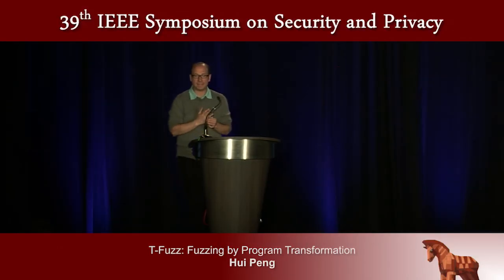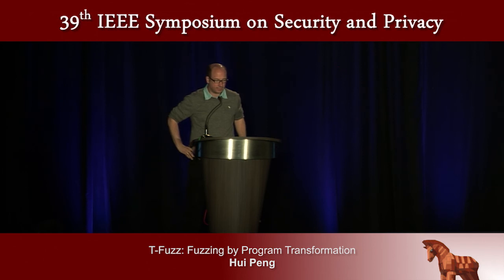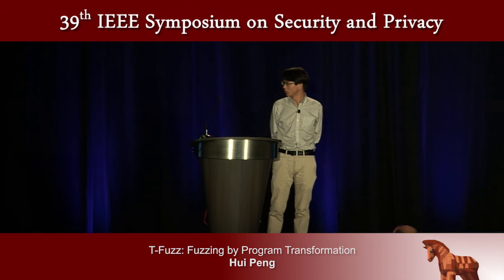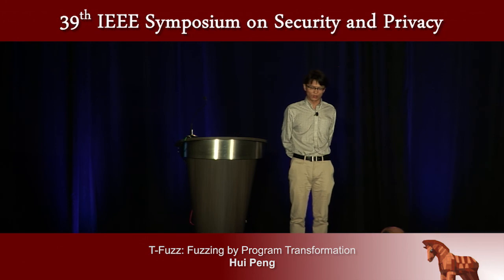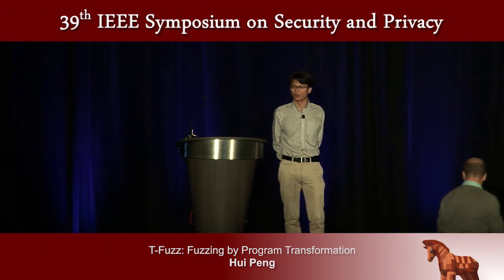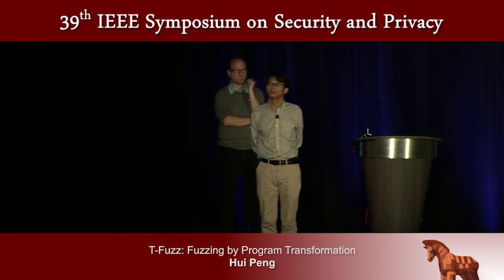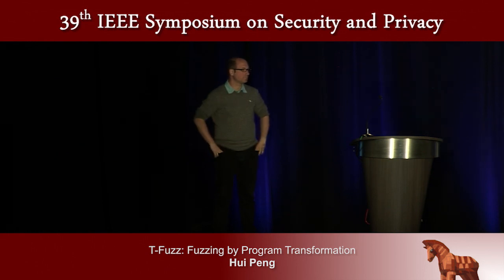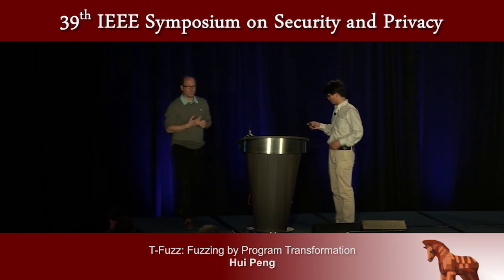T-Fuzz Fuzzing by Program Transformation: Hui Peng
T-Fuzz: fuzzing by program transformation
Hui Peng (Purdue University)
Presented at the
   2018 IEEE Symposium on Security & Privacy

ABSTRACT
Fuzzing is a simple yet effective approach to discover software bugs utilizing randomly generated inputs. However, it is limited by coverage and cannot find bugs hidden in deep execution paths of the program because the randomly generated inputs fail complex sanity checks, e.g., checks on magic values, checksums, or hashes. To improve coverage, existing approaches rely on imprecise heuristics or complex input mutation techniques (e.g., symbolic execution or taint analysis) to bypass sanity checks. Our novel method tackles coverage from a different angle: by removing sanity checks in the target program. T-Fuzz leverages a coverage-guided fuzzer to generate inputs. Whenever the fuzzer can no longer trigger new code paths, a light-weight, dynamic tracing based technique detects the input checks that the fuzzer-generated inputs fail. These checks are then removed from the target program. Fuzzing then continues on the transformed program, allowing the code protected by the removed checks to be triggered and potential bugs discovered. Fuzzing transformed programs to find bugs poses two challenges: (1) removal of checks leads to over-approximation and false positives, and (2) even for true bugs, the crashing input on the transformed program may not trigger the bug in the original program. As an auxiliary post-processing step, T-Fuzz leverages a symbolic execution-based approach to filter out false positives and reproduce true bugs in the original program. By transforming the program as well as mutating the input, T-Fuzz covers more code and finds more true bugs than any existing technique. We have evaluated T-Fuzz on the DARPA Cyber Grand Challenge dataset, LAVA-M dataset and 4 real-world programs (pngfix, tiffinfo, magick and pdftohtml). For the CGC dataset, T-Fuzz finds bugs in 166 binaries, Driller in 121, and AFL in 105. In addition, found 3 new bugs in previously-fuzzed programs and libraries.